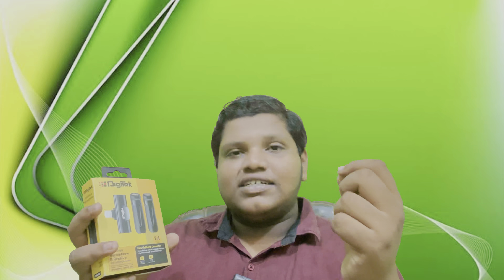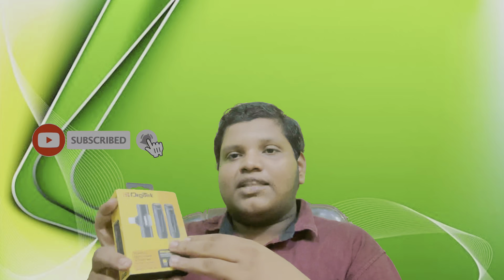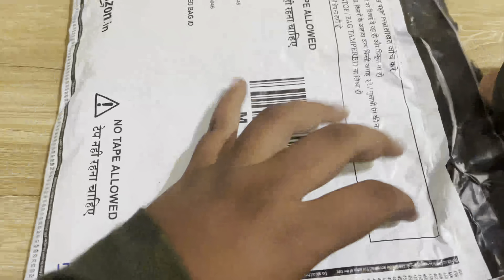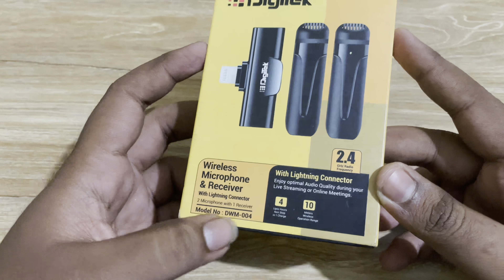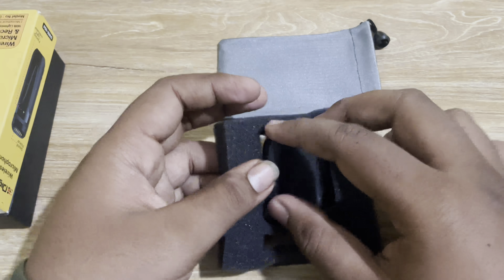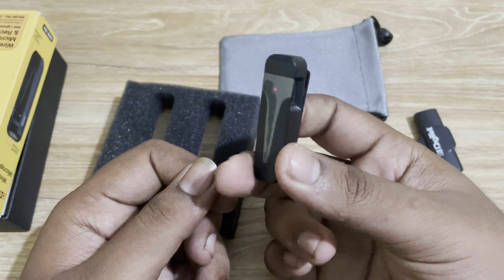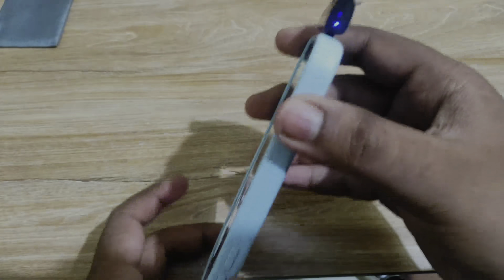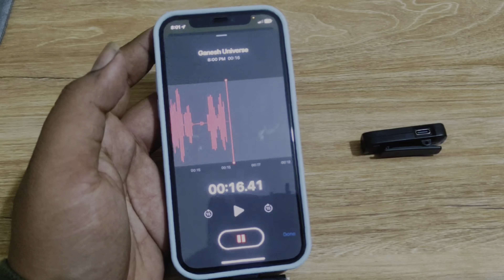DigiTek Wireless Noise Cancellation Mike ||Unboxing & Review in Telugu Best Segment